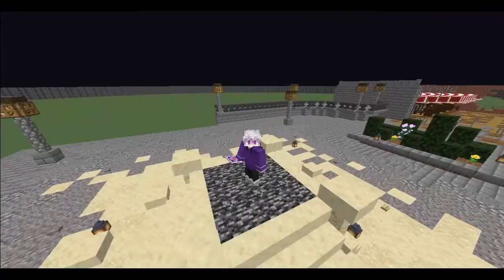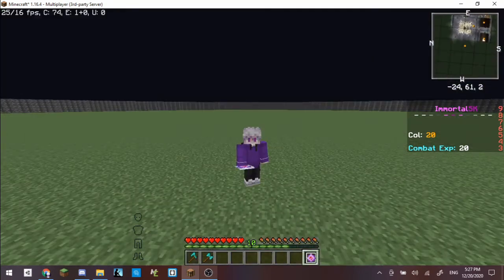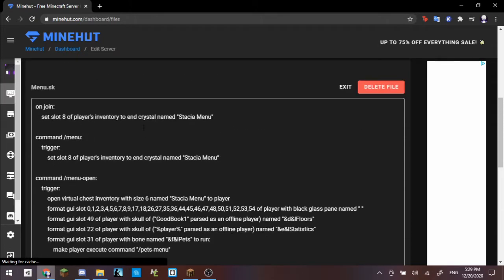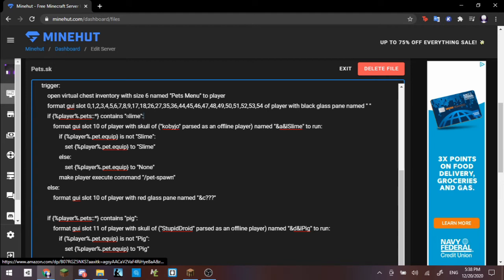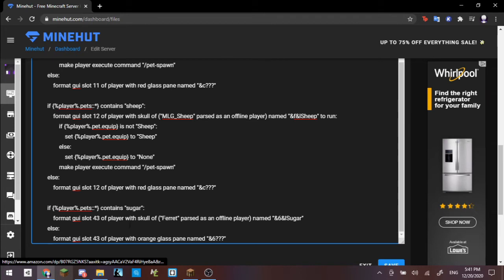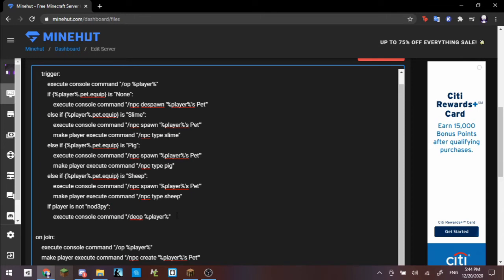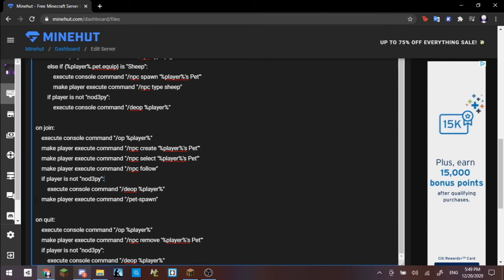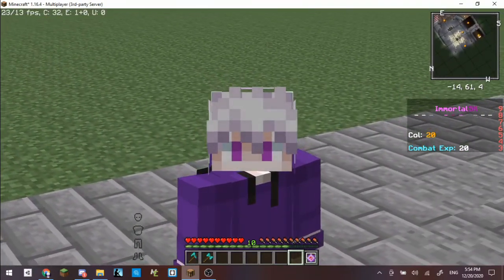Pets w/Skript | ImmortalSK TUTORIAL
Hey everyone!

Now that I am done with finals for the semester, I will be bringing new devlogs and tutorials to the channel.

For the downloads, make sure you have Skript, Citizens, Citizens CMD, and TuSKe installed, or the installation of the files will not work.

Every use of "nod3py" in the files should be replaced with your minecraft username with the use of a text editor.

If google drive says that there wasn't a preview, just hit the download button on the top right corner of the screen in order to download the files.

Enjoy your day, and I will post more videos over the following weeks of winter break!